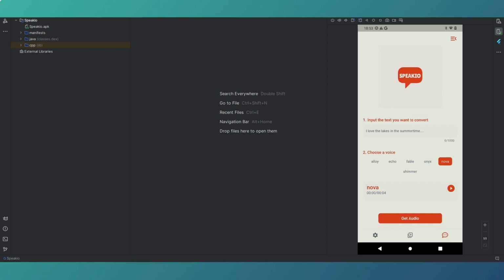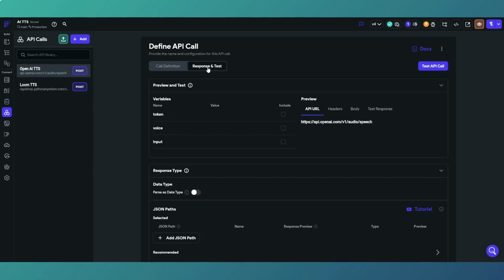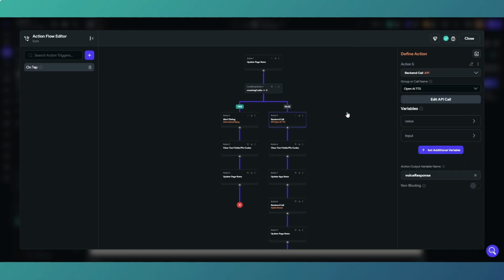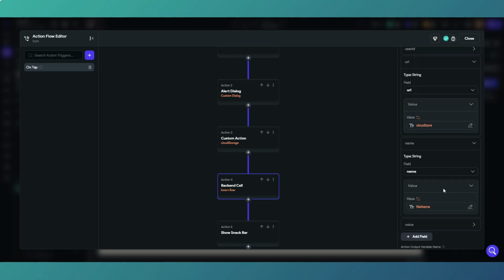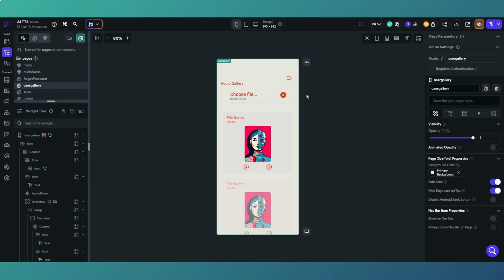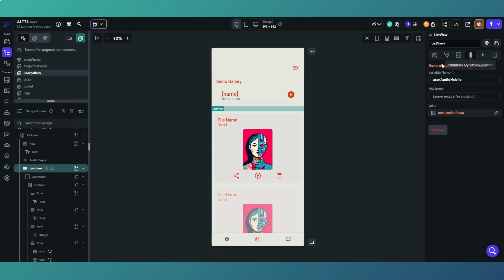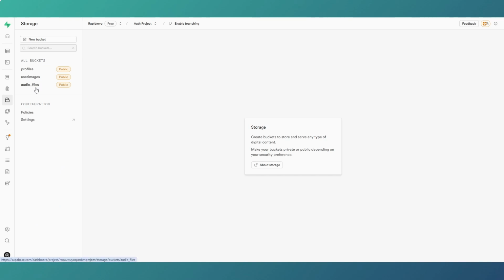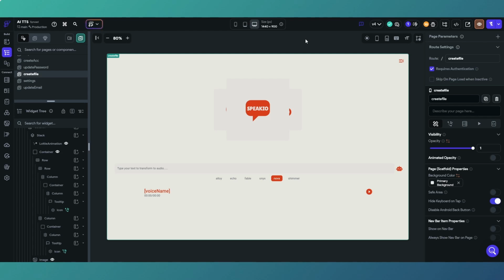Flutterflow Project - Build an Ai Powered Text to Speech App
How to build an ai Text To Speech app in Flutterflow with the OpenAi API. for only $25

In the video we look at the process involved in creating an ai texttospeech app, including

- Querying the OpenAi API and converting the binary response to an MP3 file
- Downloading the response to the cloud and desktop
- Sharing with contacts directly from an Android device
- and more...